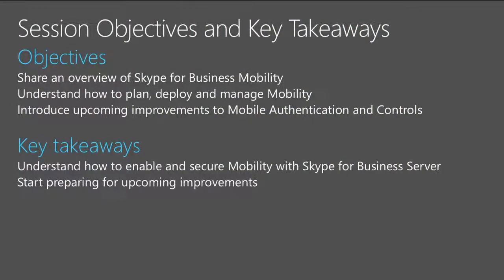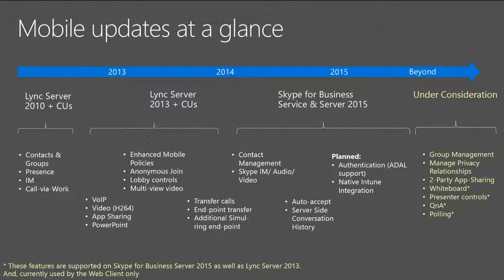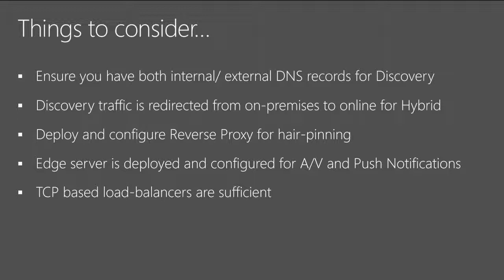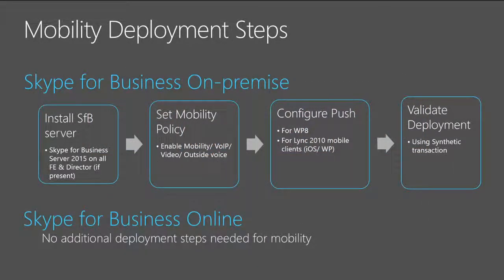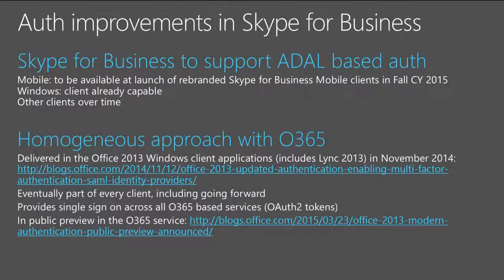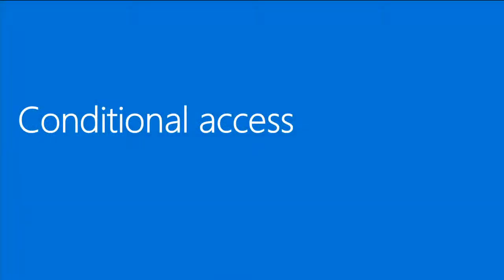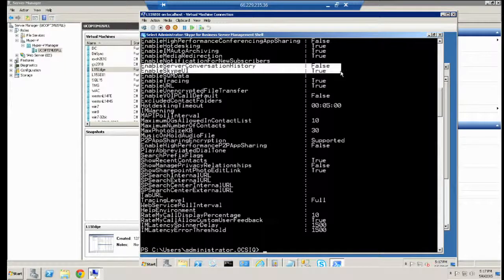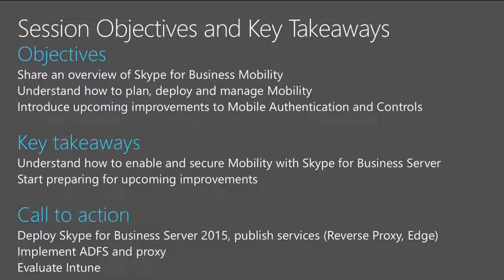Microsoft Ignite 2015 Mobility Deployment and Security with Skype for Business